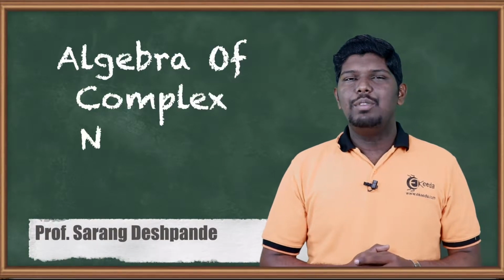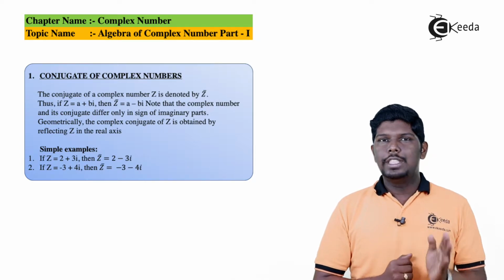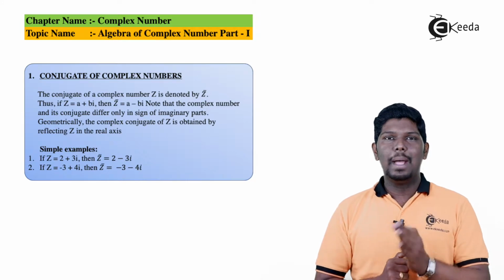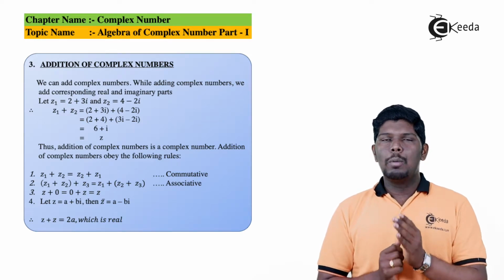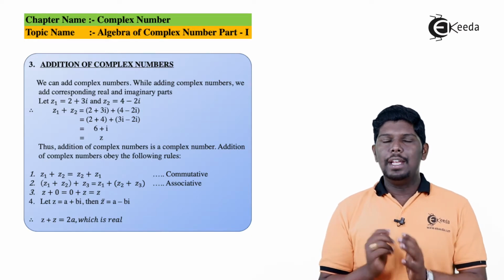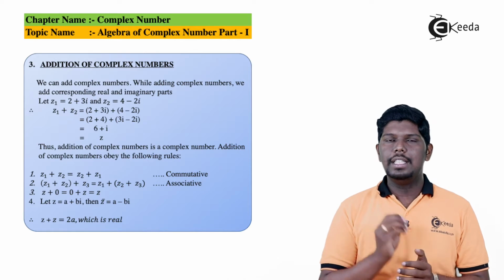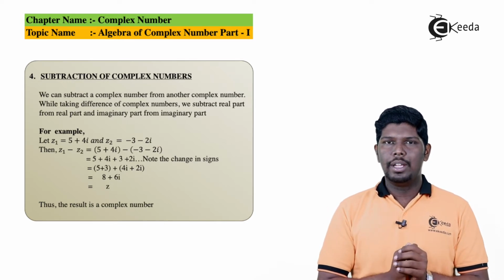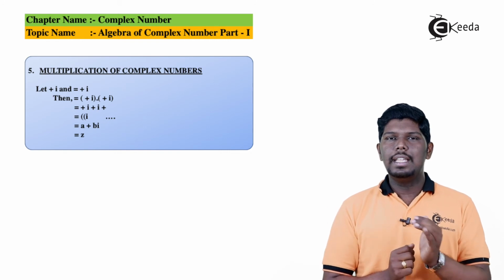Algebra Of Complex Numbers Part 1 - Complex Numbers - Diploma Maths II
Algebra Of Complex Numbers Part 1 Video Lecture from Complex Numbers Chapter of Diploma Maths II Subject for All Branches Of Diploma.

Happy Learning : )